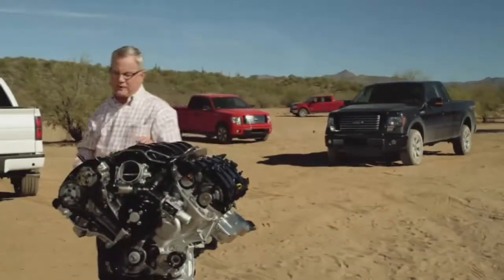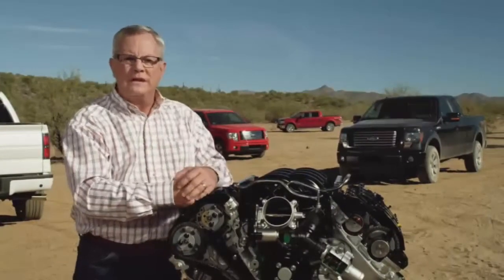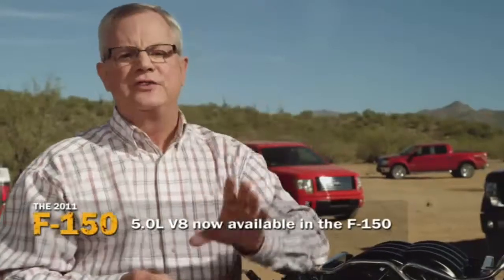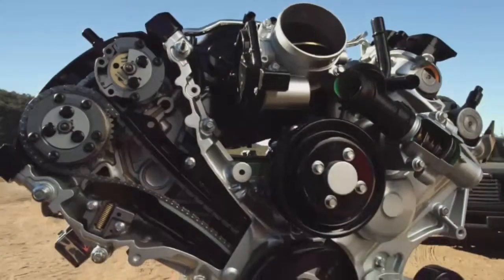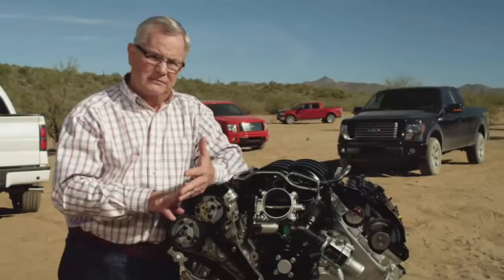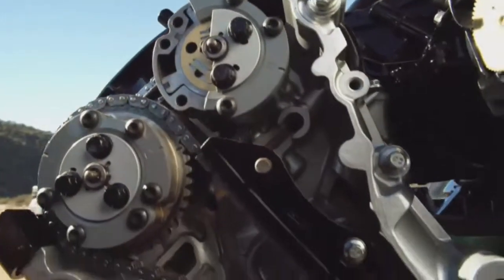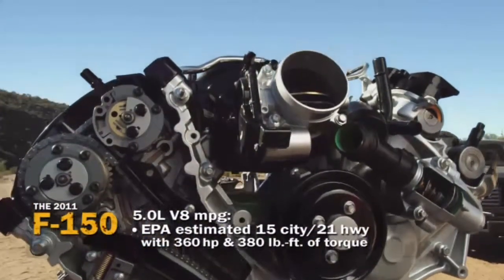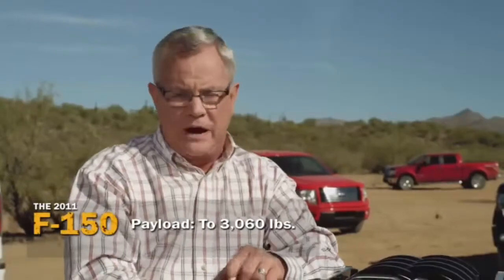5.0L V8 Engine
2011 F-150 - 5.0L V8 Engine